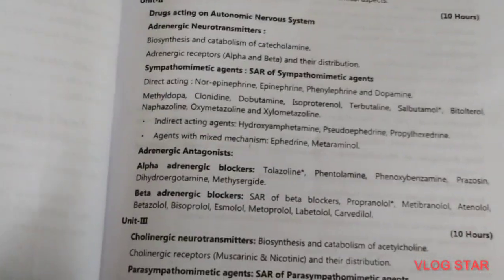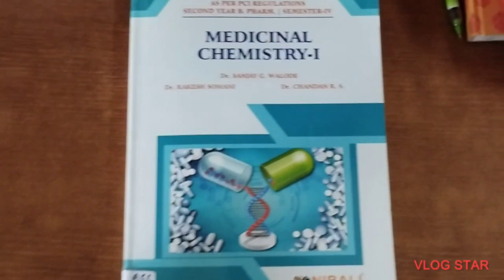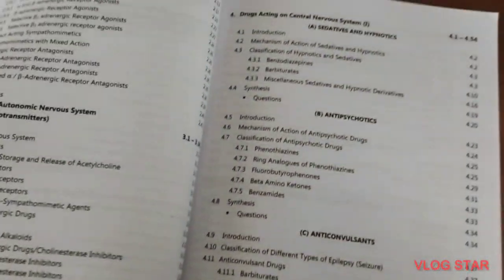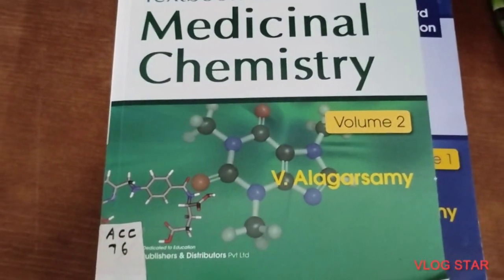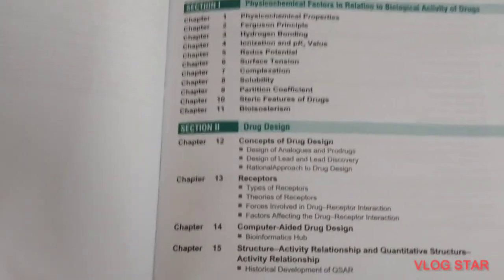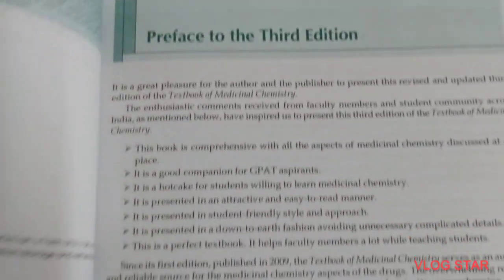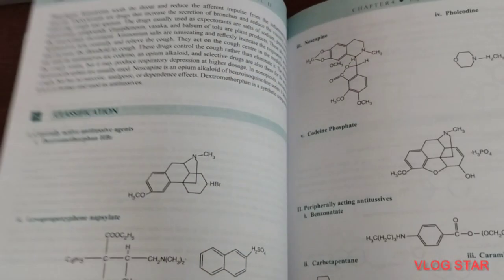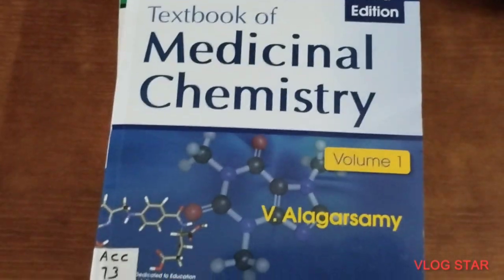Reference books for Medicinal chemistry I